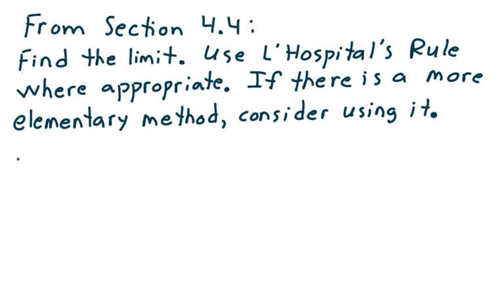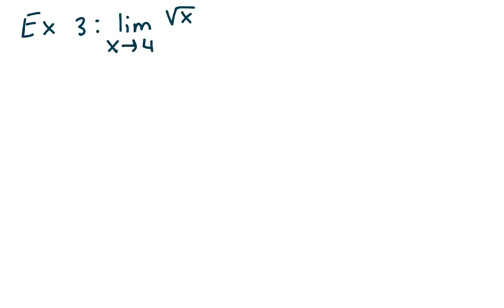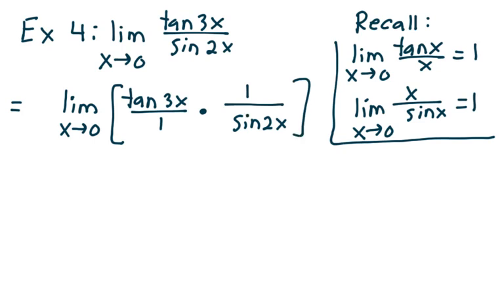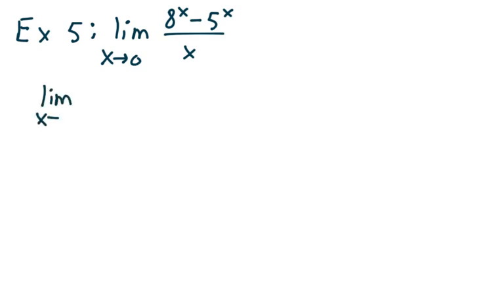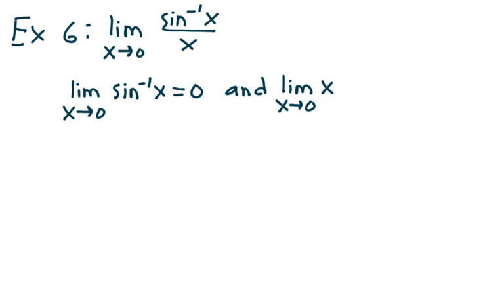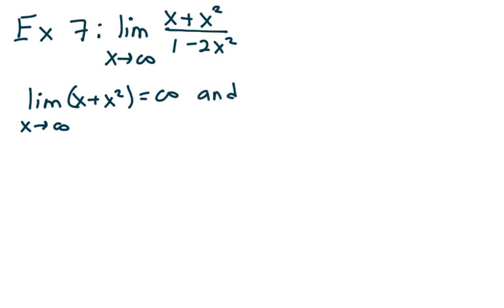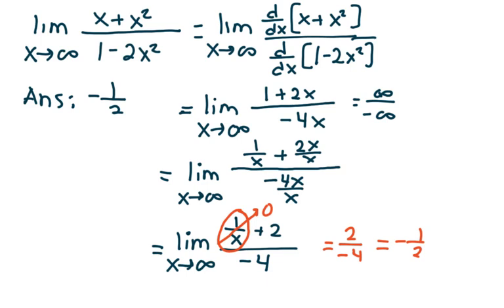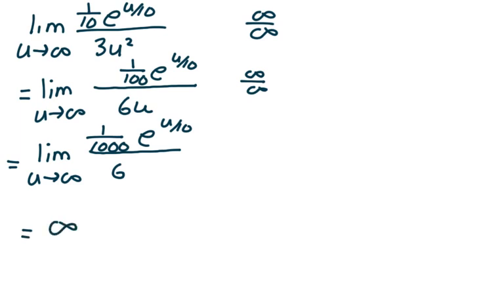Calculus 1, Section 4.4 (L’Hospital’s Rule), 8 examples